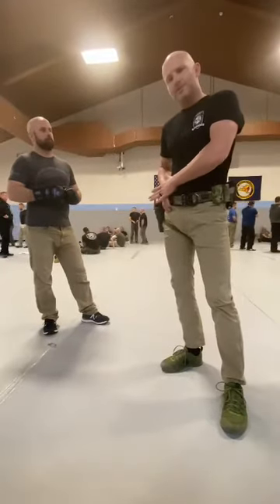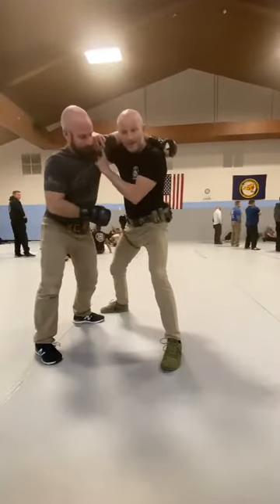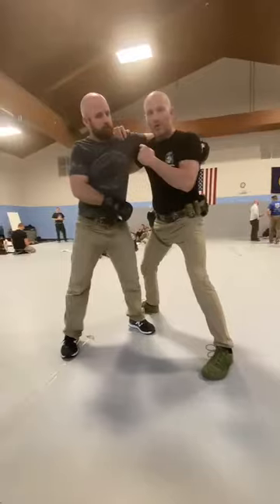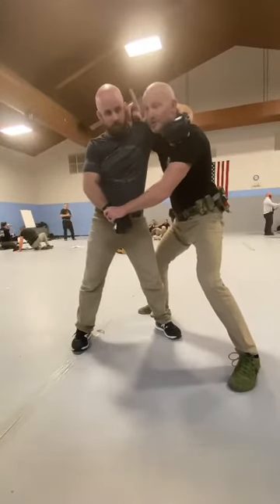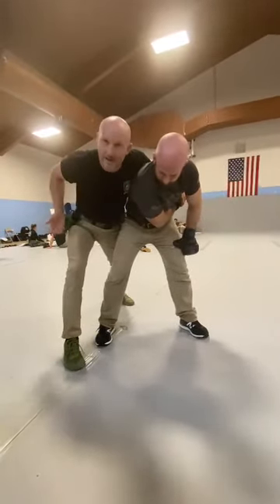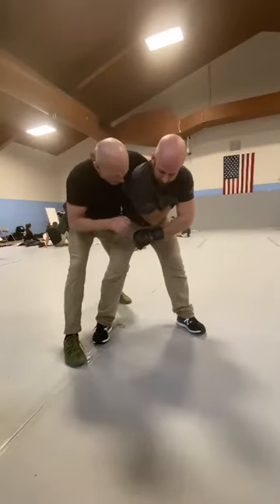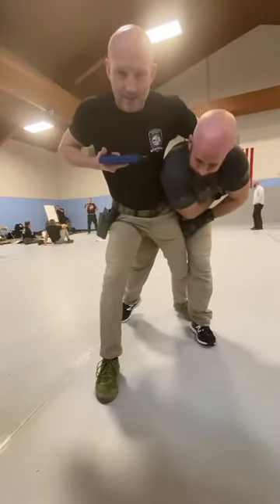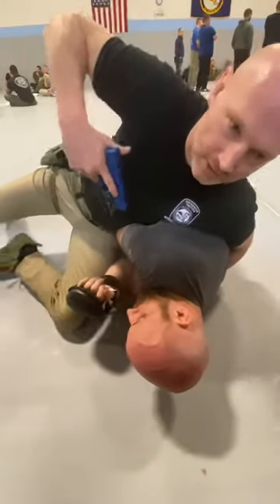Vertical Tilt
Weapons based entanglement position!  When to utilize and why